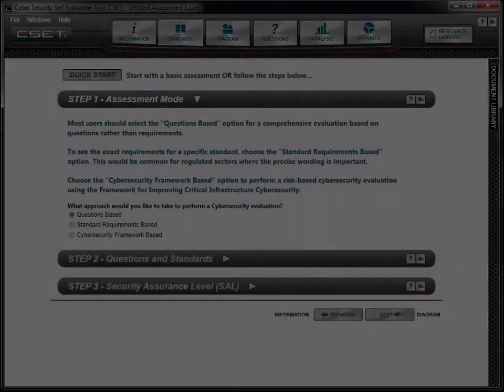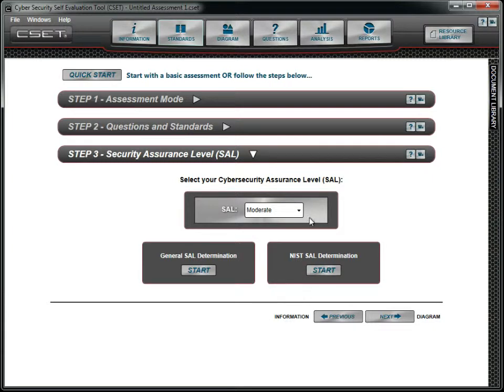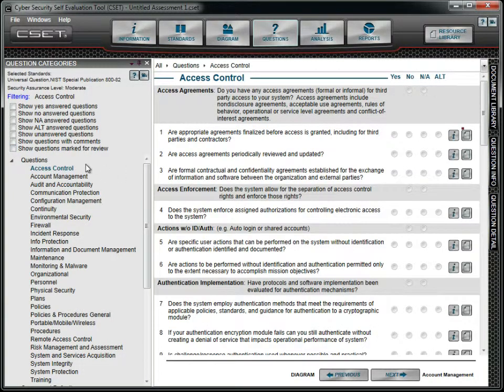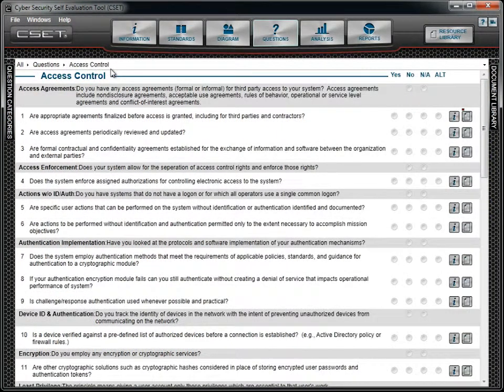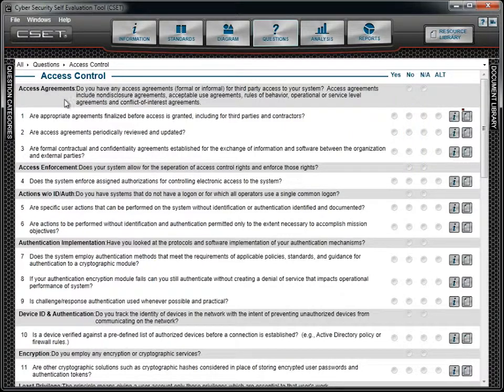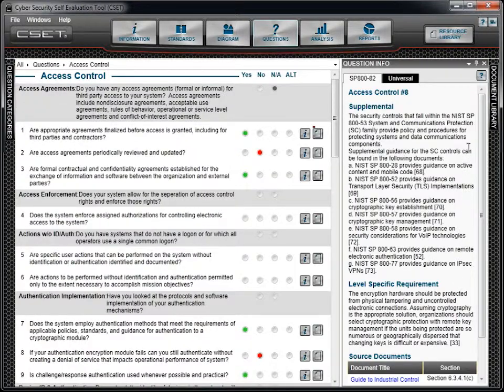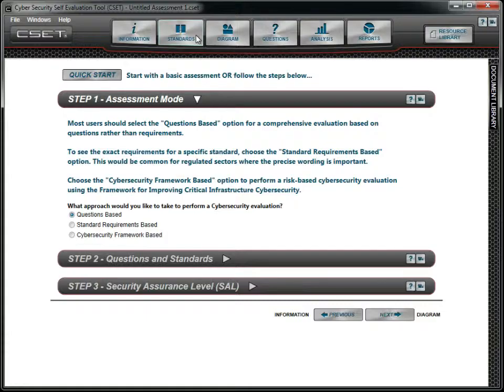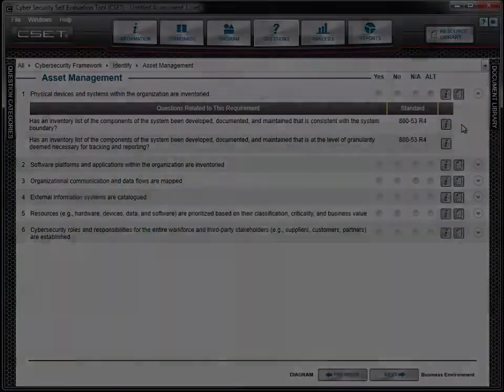13 CSET 6.2 Questions Screen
Provides an overview of the basic features and functions related to answering questions in CSET 6.2.